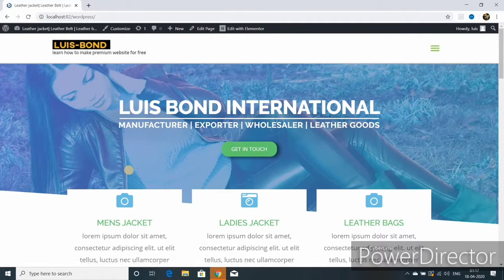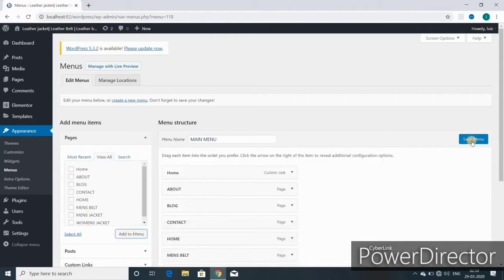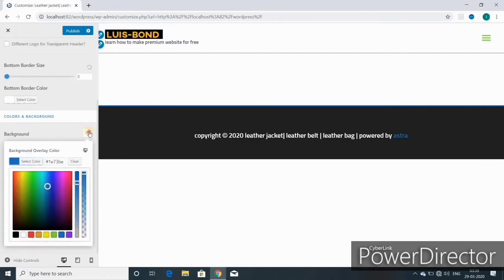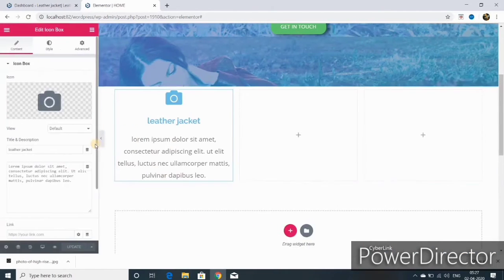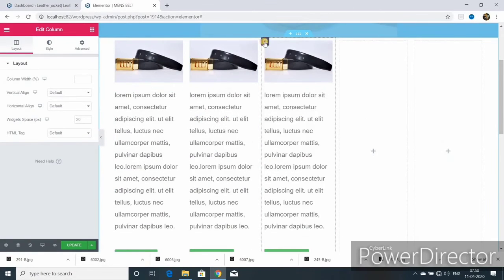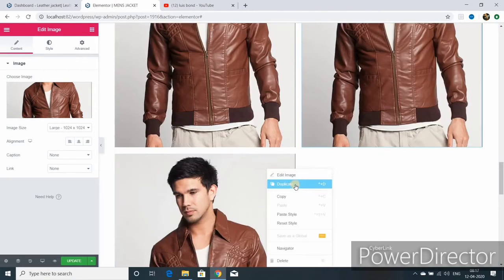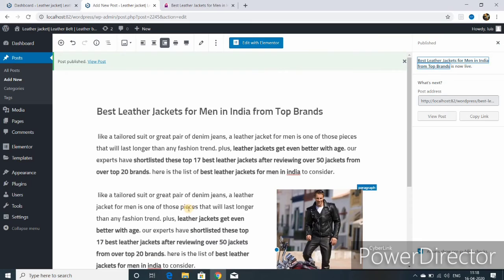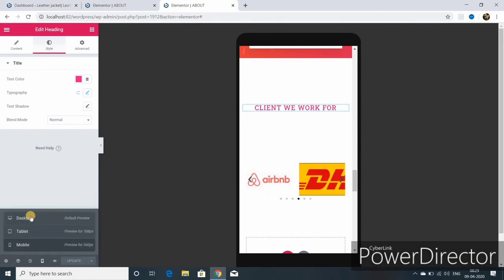How To Start Business! How To Do Business Online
How To Start New Business!! How To Do Business,
After watching this video, you will become a pro web designer that means you can create websites for other and you can charge from your clients for the development of websites

Or else if you don't want to do that, you all can start your own business.

To start the business you need to register your company, so to choose your company name and register it

Click the below link to get registered ,and make website live
and to create all this you should have DOMAIN AND HOSTING,

You can design your website by yourself, without any prior knowledge.

Click the link below to start making website and register and make live

And follow the complete video to complete the course,
It is going to be very easy, simple and fast,
These 2.5 hours can change your life,

Nowadays we all know world has become a global village, once you create you website,

You can tell the world what is your profession, you can sell your products or services to the world,

You can promote your website on social media like Twitter, Facebook, Instagram, just dial, tumbler, you tube, vimeo, whatup, there are so many ways to generate traffic on website,

Like that you can work from home,

If you like what you see so far,

So you will get notifications when I upload the new video,

Note: Some of the above links are Affiliate Links, Which Means you do not pay more ,but I earn Some Commission through that Which helps me Keep Making these Free Videos for You.